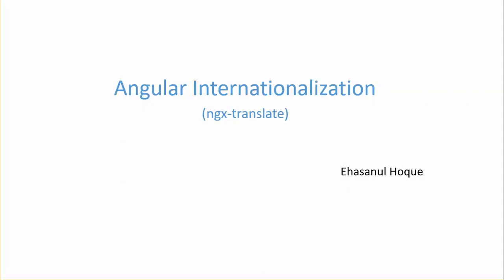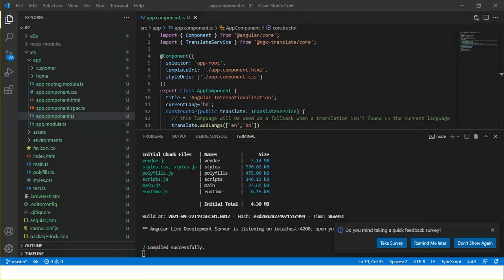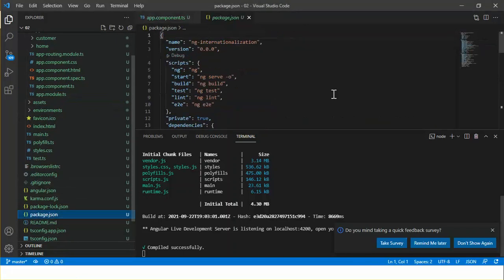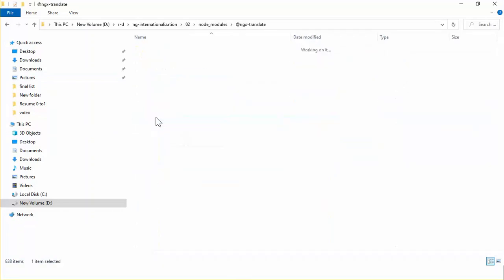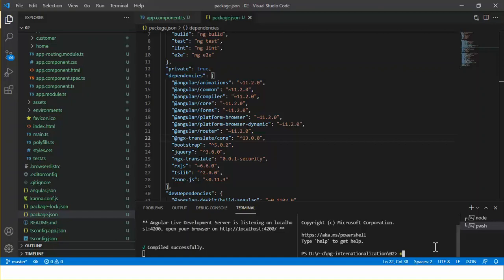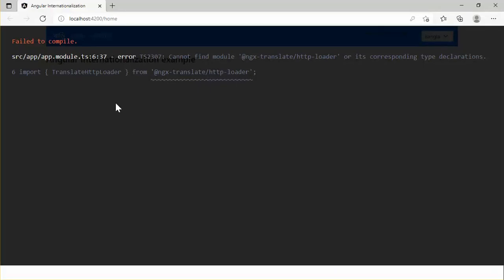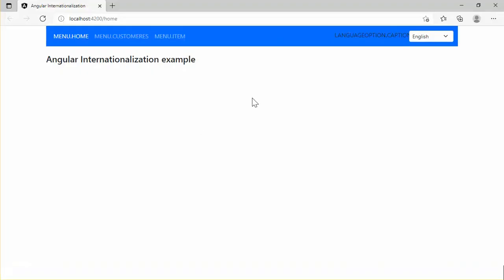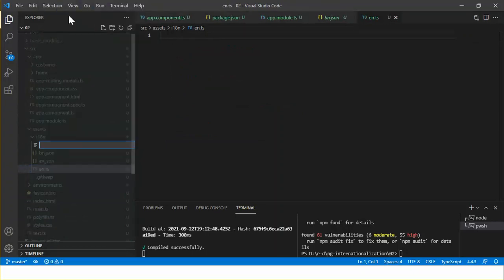Angular Internationalization | multilingual | ngx-translate (add language file manually- no loader)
In this video, I discussed
(1) how to use typescript file to store the translation data
(2) how to add translation file manually
(3) no http loader use
to create multilingual application in angular.